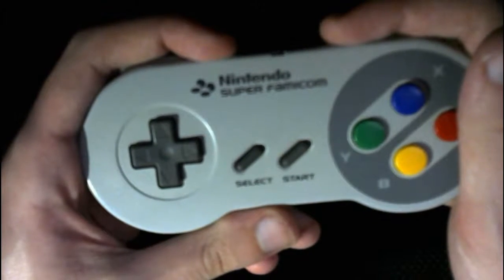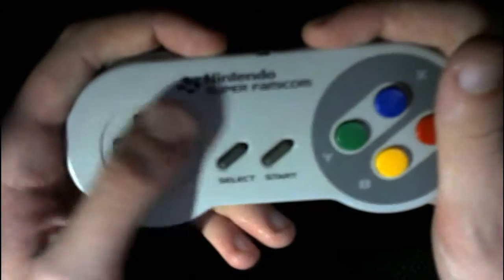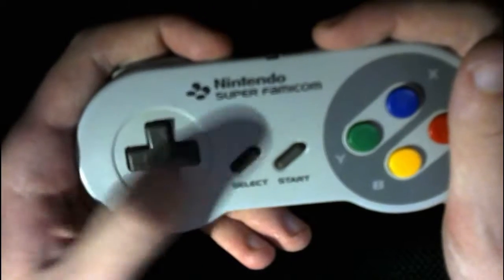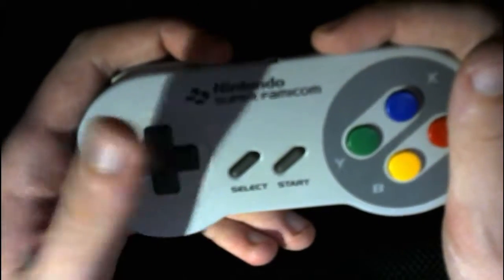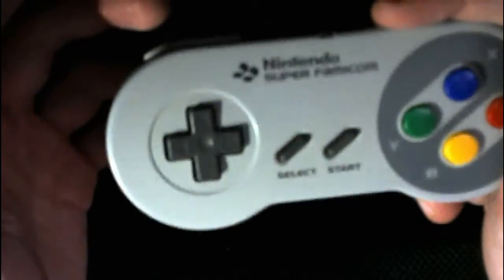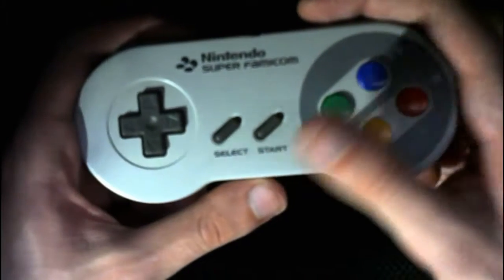Fastest Way to Charge Plasma - KSS Short Tutorials 4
This isn't some wizard stuff where it'll put your plasma on 0xwas' level, but it tells you the best way to charge plasma